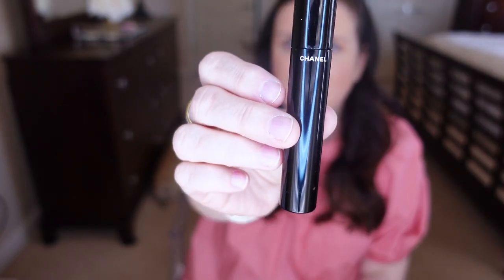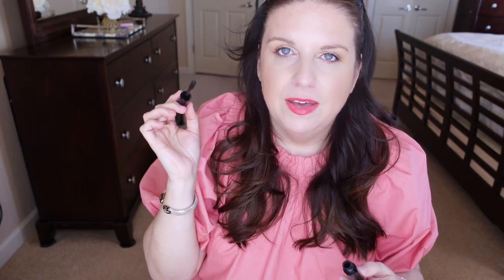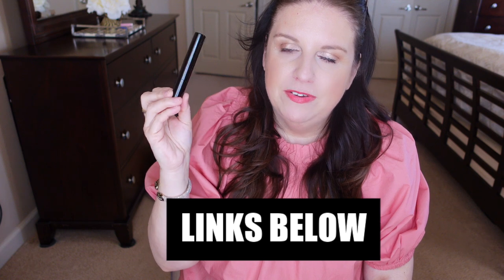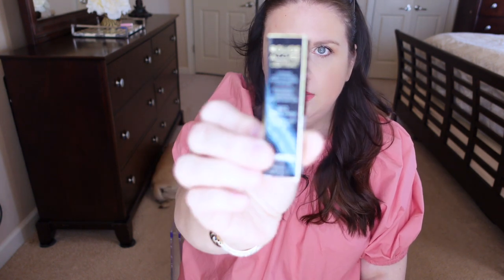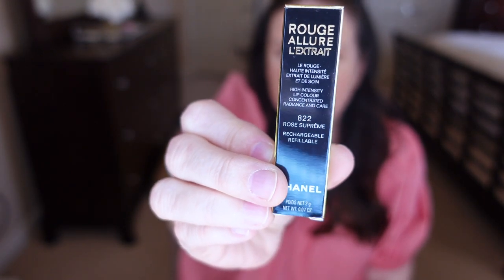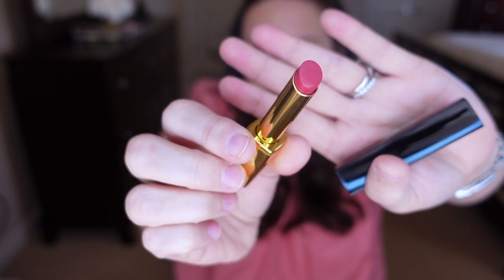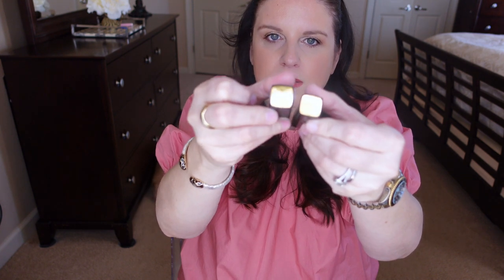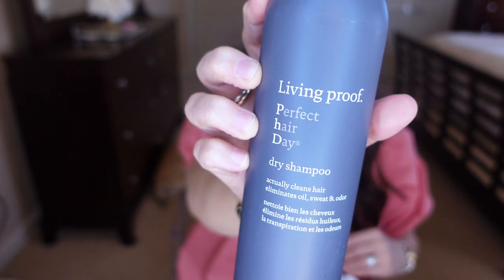CHANEL & SEPHORA MAKEUP HAUL !!!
I went recently to Chanel and Sephora and got some new makeup to play with! Grab a drink and let's enjoy CHANEL & SEPHORA MAKEUP HAUL

ITEMS MENTIONED :
-Chanel mascara
- Chanel Rouge Allure L'Extrait lipstick no. 822
-Chanel ROUGE COCO BAUME Hydrating Beautifying Tinted Lip Balm No. 922
- Chanel sensible nude lipstick
- living proof dry shampoo
-smashbox tinted moisturizer
- Sephora eye pencil
- sephora eye shadow glazed donut
-sephora eye shadow to the moon and back
-glow recipie set

My Makeup:
YSL Primer glow balm
Chanel Foundation
Dior concealer
Eyes Biba palette N. Denona
Lipstick Chanel Rouge Allure L'Extrait no. 822
Smashbox eye lid primer
L. Mercier Secret Brightening Powder
blush hourglass mood exposure
Bronzer Ch. Tilbury No. 2
Hourglass setting powder
Sculpting powder Aucion
ABH Brow Pensil in Medium Brown
Dior Liquid eye liner
Chanel Mascara
Urban Decay Setting Spray

xoxo Magdalena

SEND MAIL TO:
MAGDALENA MSTYLE
P.O.BOX 242685
LITTLE ROCK, AR 72223